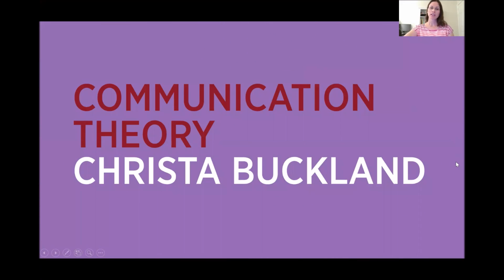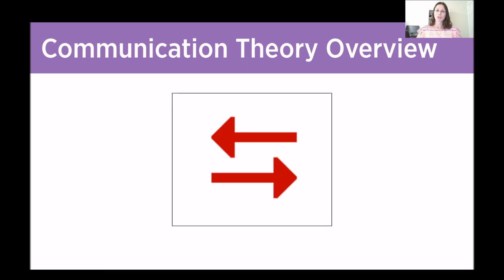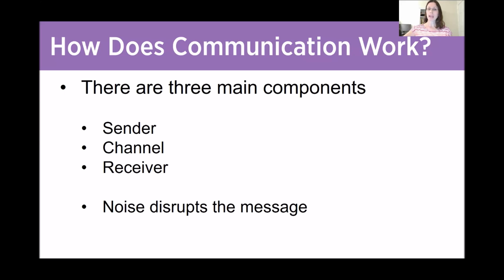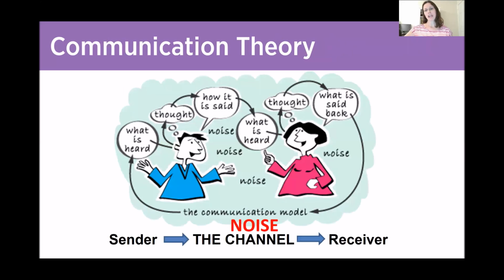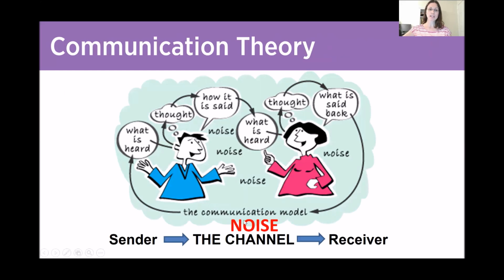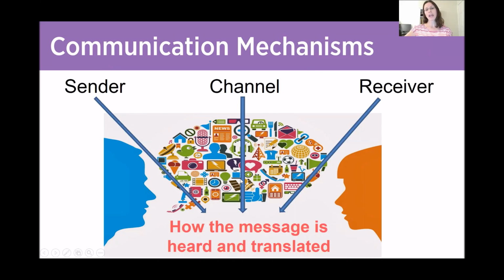CIH Online Week 2 Topic 1